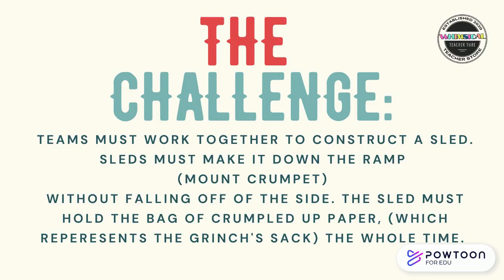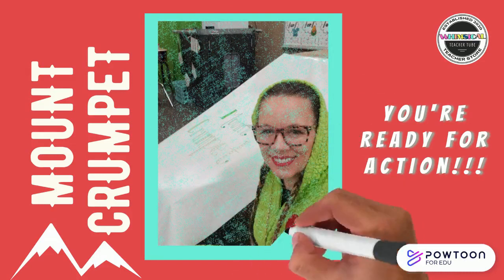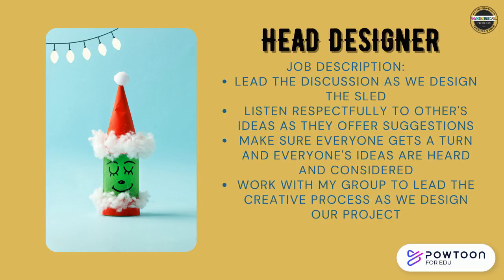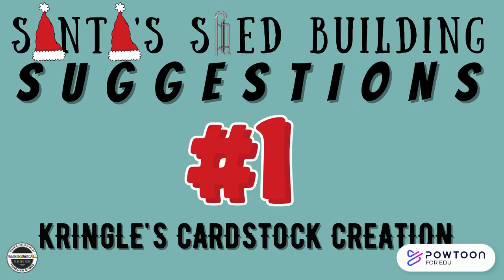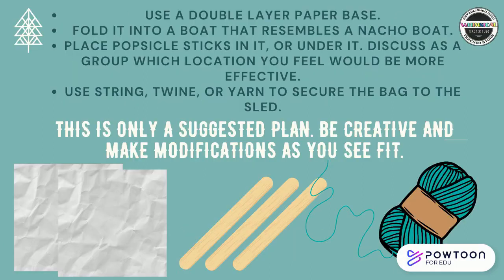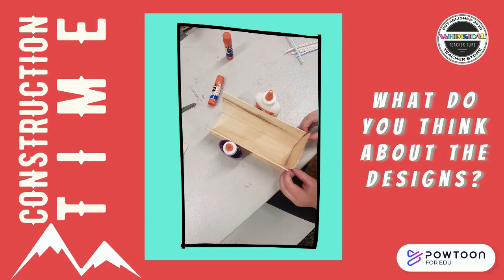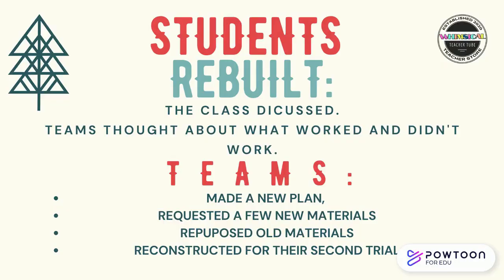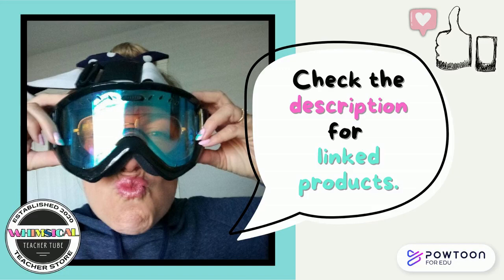How the Grinch Stole Christmas STEM Project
This STEM project is part of a How the Grinch Stole Christmas classroom transformation. My kids had a blast and even thanked me for letting them do such fun things. Get the whole product here: